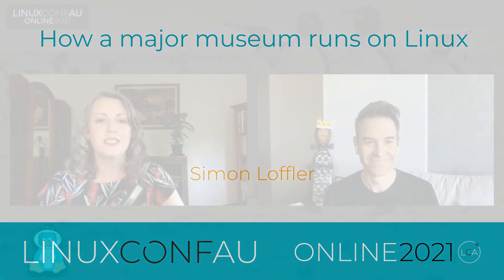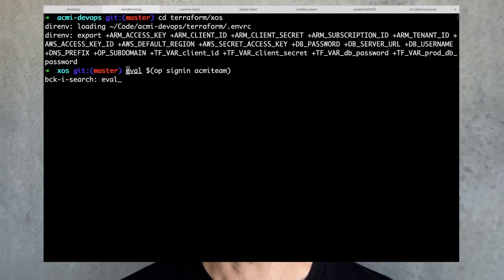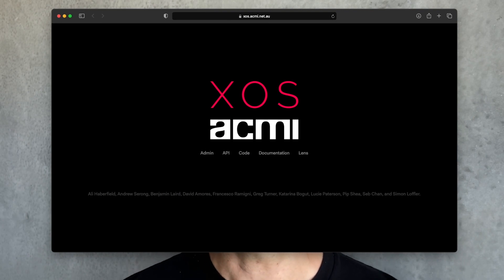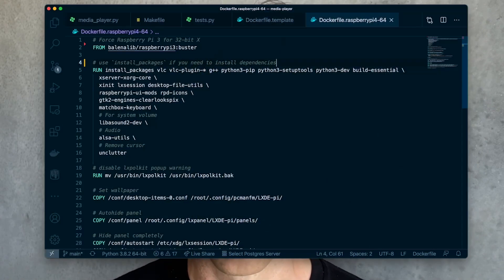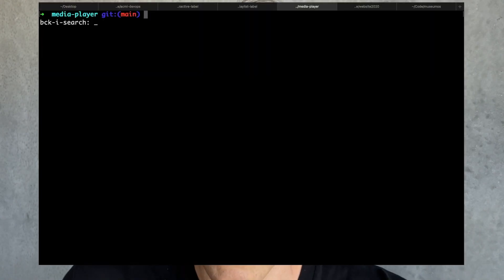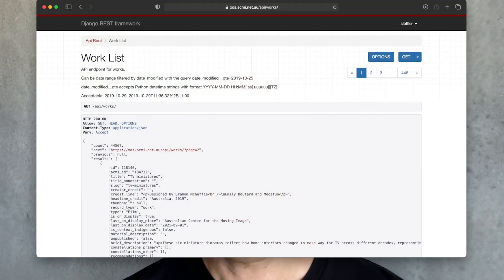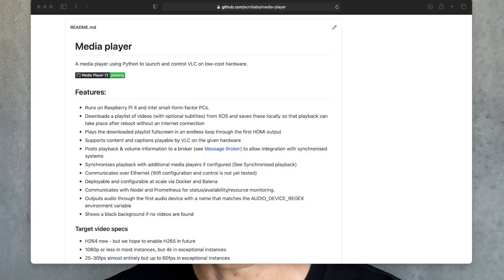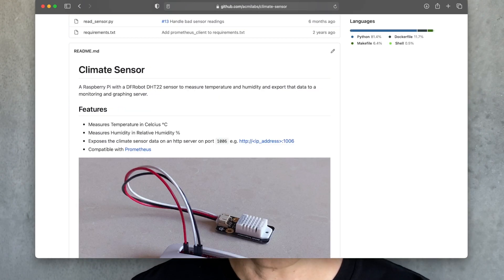"How a major museum runs on Linux" - Simon Loffler (LCA 2021 Online)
Simon Loffler

ACMI, the Australian Centre for the Moving Image, is the most visited museum of the moving image in the world. In 2019 we closed our doors, to reshape our Federation Square building in order to become more public-facing, and to house a major new permanent exhibition, The Story of the Moving Image.

As you might imagine, we have a lot of moving image to show, and a lot of fascinating objects to tell people about, all of which can be overwhelming to some audiences. That's why we designed and built a system called The Lens. Every visitor to the museum can pick up a Lens, which they use to collect objects and media to watch and explore in their own time. The Lens depends on a network of hundreds of Raspberry Pi devices to display media and interact with visitors, all running Python on Linux. All these devices need to be robust and maintainable in order to survive the 10-year lifespan of the exhibition.

In this talk, I'll give you a tour of the technology at ACMI, including our Internet-of-Things fleet and management tools, why Linux has been such a great choice for all of our devices, and XOS, the eXperience Operating System, which provides content and configuration to the devices.

Sat Jan 23 14:55:00 2021 at Pia Andrews Conservatory